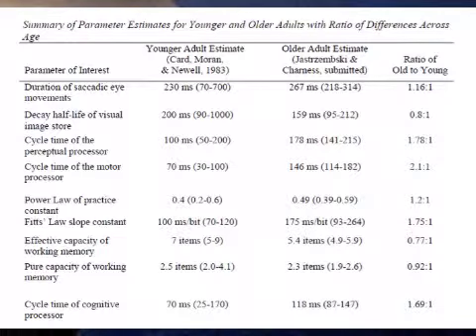HCI 587 Video Presentation